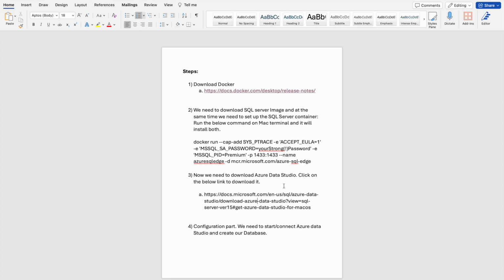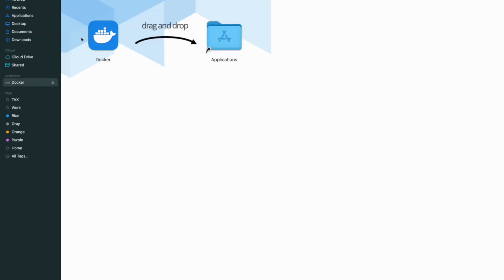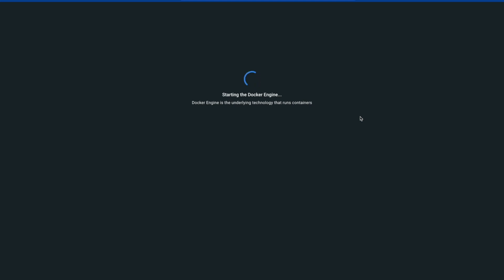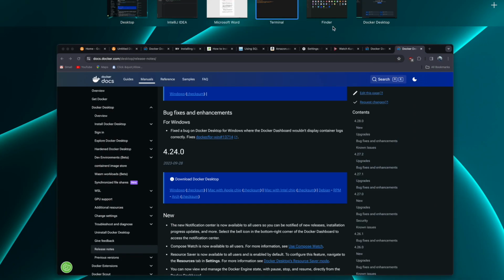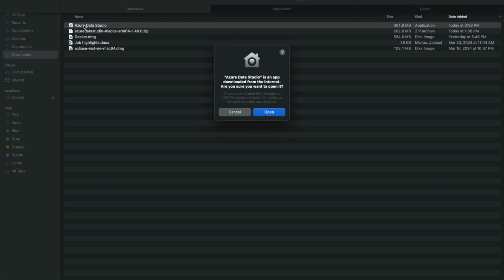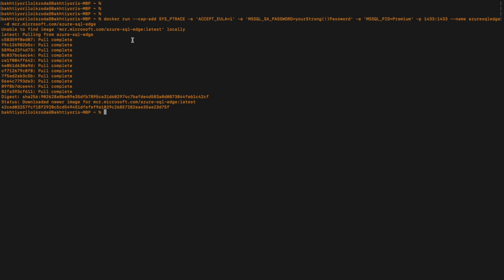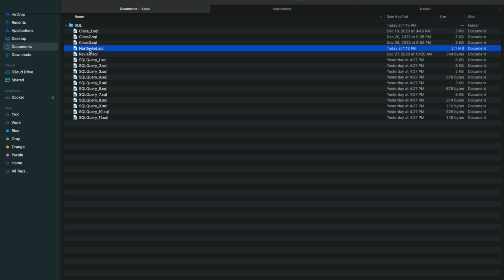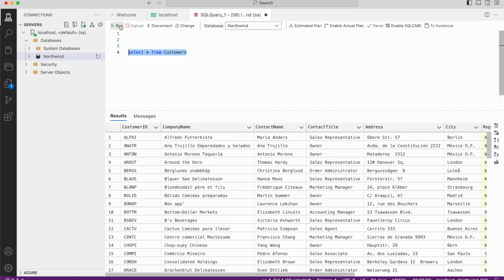Installing MS SQL Server on Mac (M1&M1 Chip) 2024